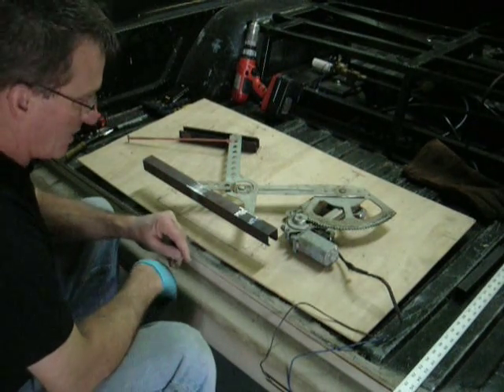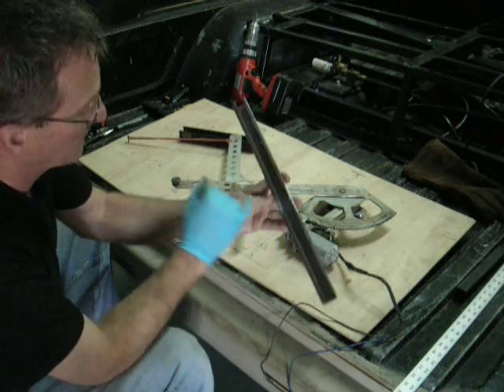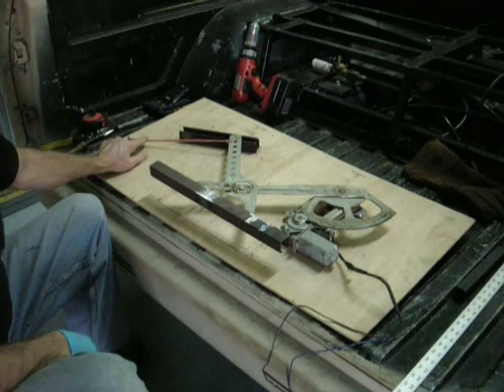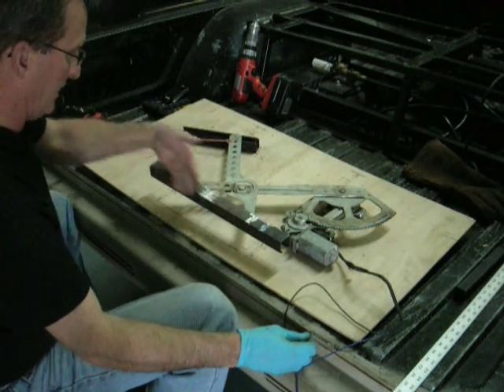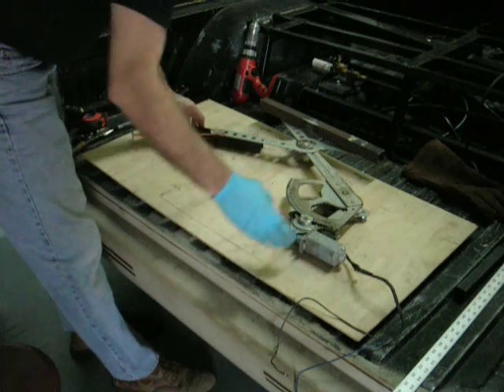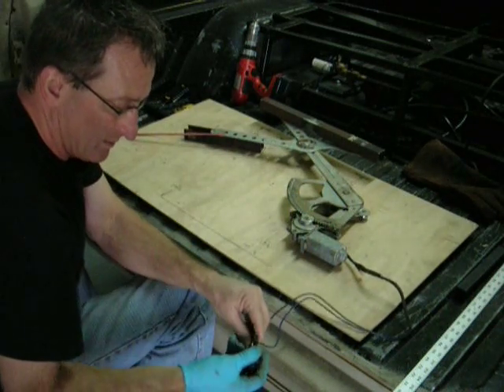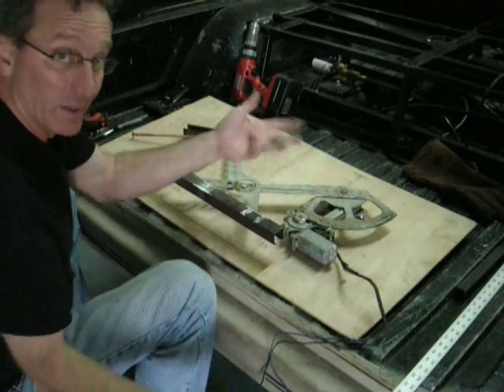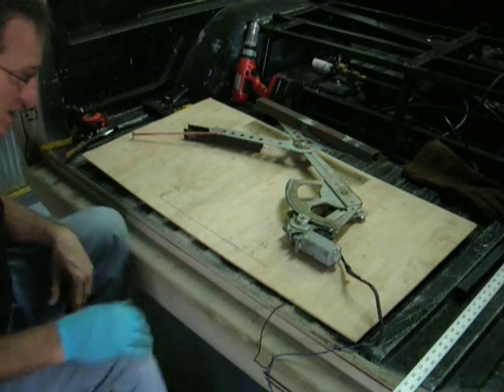Automatic Spoiler Part 2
Removed Power Window regulator from a door panel and now test-fitting the assembly onto a plywood template in preparation for making a lower mounting "base" for everything to operate together.  This will be used to slide a "scissor" set up forward; thereby causing the rear spoiler to emerge from within the confines of the bed.  The rear Tonneau Cover will be made of 16 Ga. steel and the rear portion will "retract forward" similar to a sunroof, which will allow the spoiler clearance to raise and then the rear portion of the Tonneau cover will have slots that slide around the Spoiler brackets.